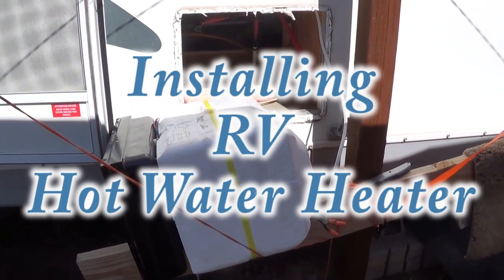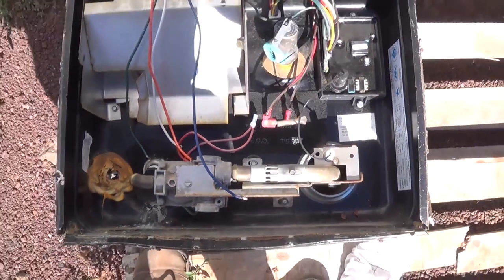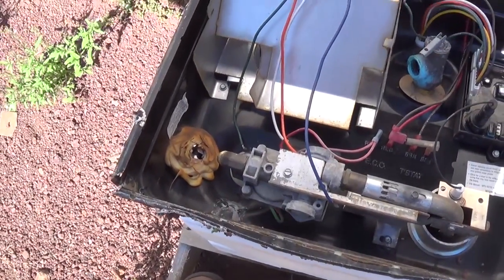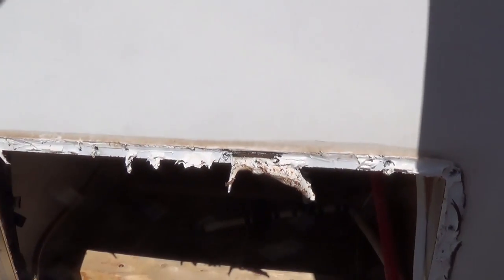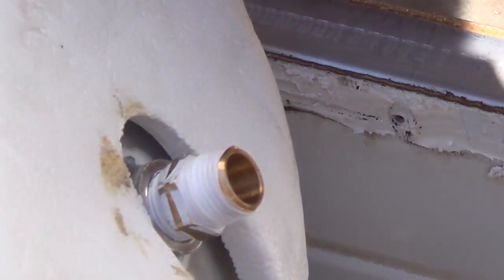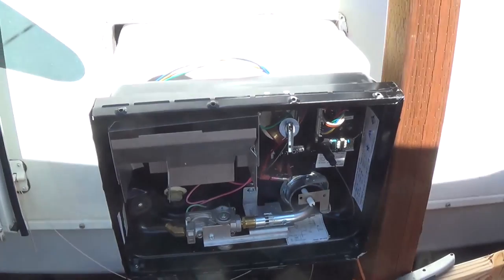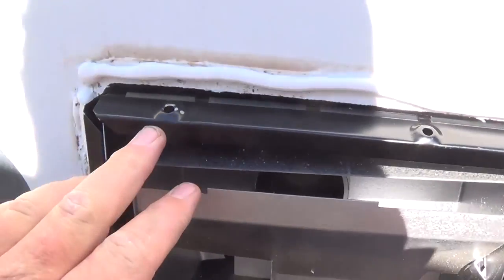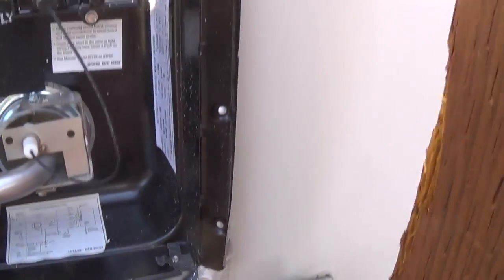Removal and Installation of RV Water Heater GC6AA-10E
Removal and installation of RV 6 gal Water Heater GC6AA-10E
a lot easier than I thought it would be. I bought the heater at an auction saving me over 300 bucks. The reason I had to replace the water heater is the old one the tank leaked.